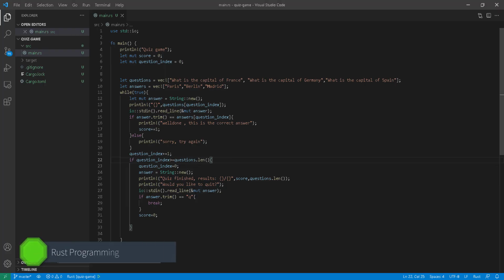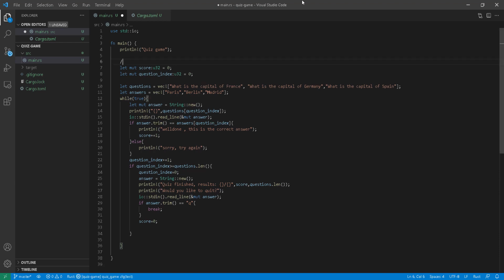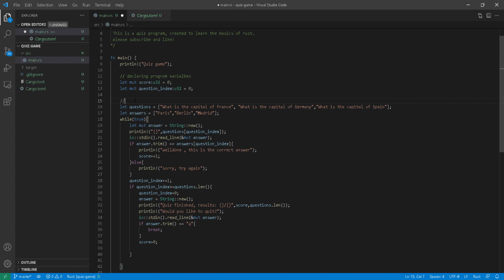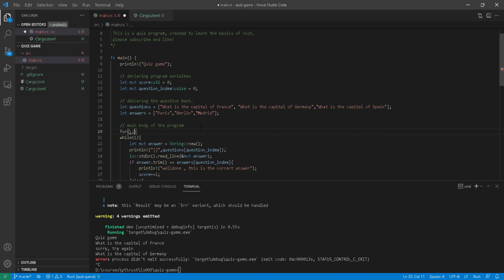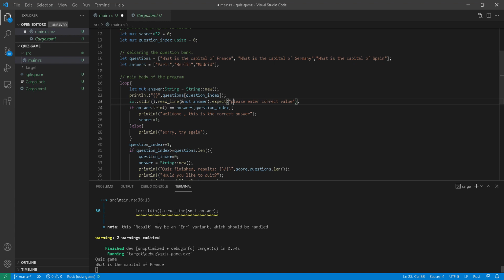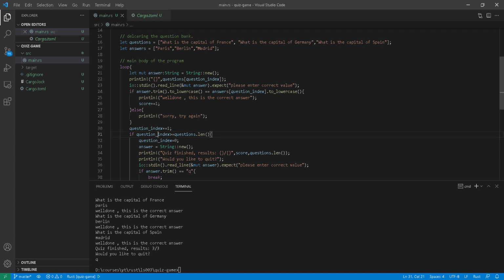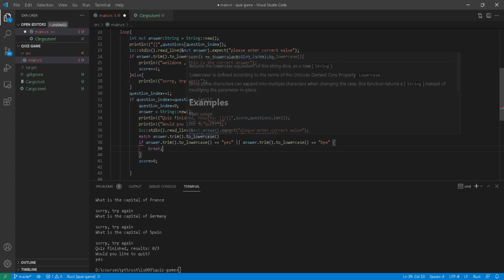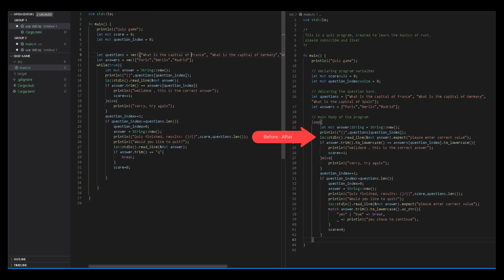Create a Super Quiz Game in Rust, Part 2 - Rust Programming Videos For Beginners - Lesson 04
In this lesson we are expanding on our previous program that we built in Lesson 3. We will be explaining and using some of rust's fundamental concepts such as error handline, match pattern expression, arrays vs vector, primitives, defining strongly typed variables and different ways to comment  your code.
Please do take advantage of the troubleshooting section in this lesson, this is the best way to learn a new language and practice your understanding. Will end the lesson with a like for like comparison to the previous program